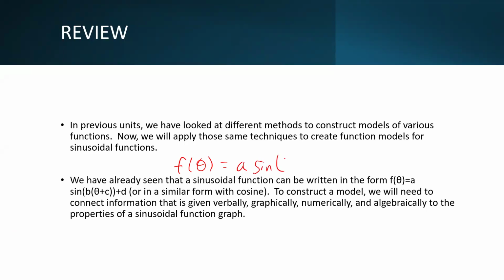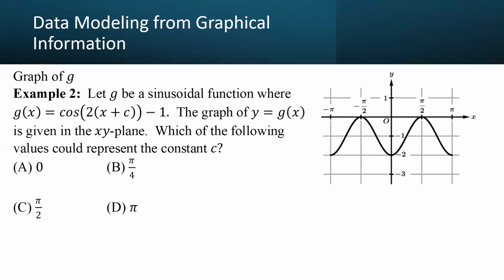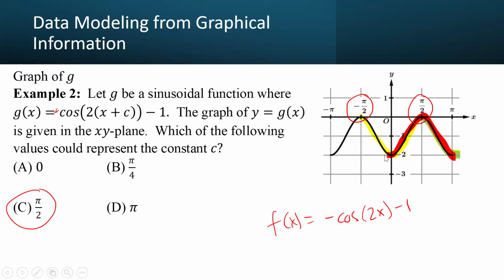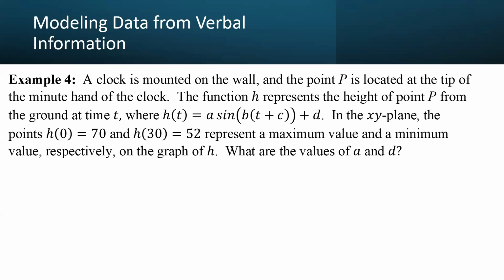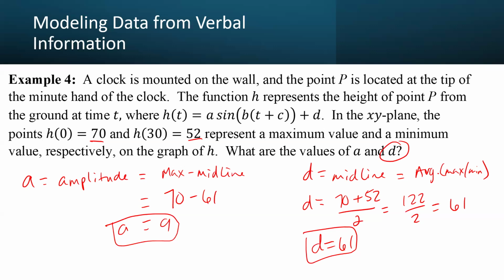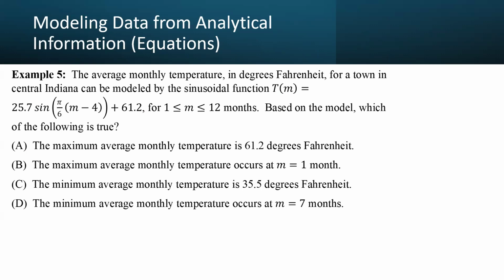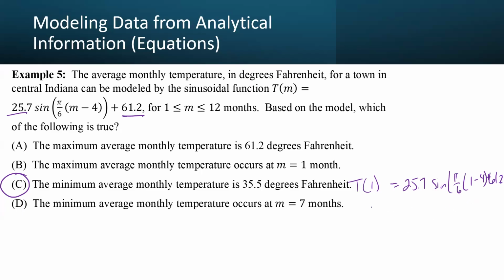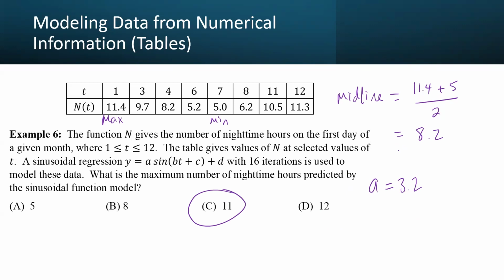3B.7 Sinusoidal Function Context and Data Modeling